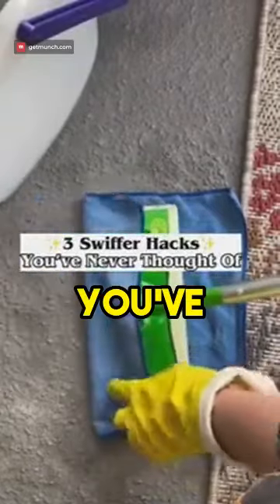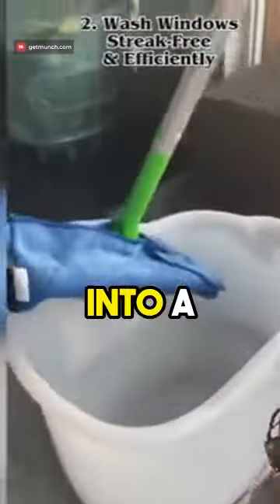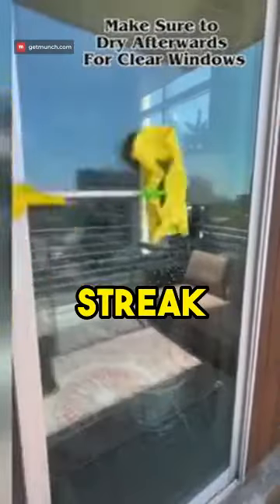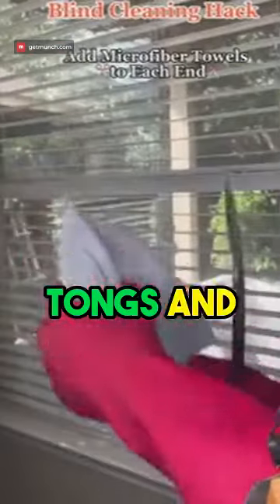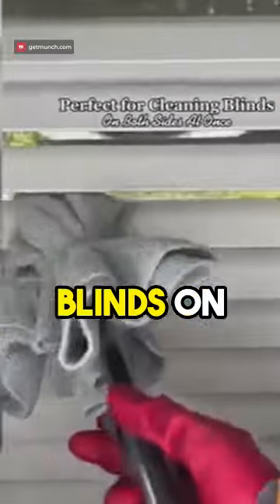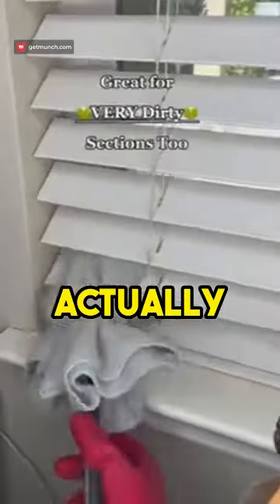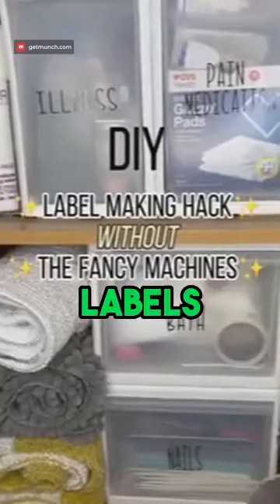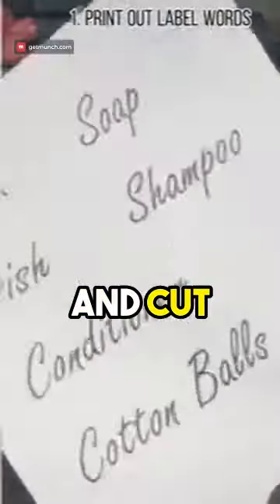3 Unconventional Swiffer Hacks for Home Cleaning